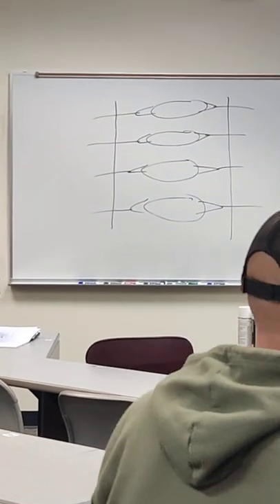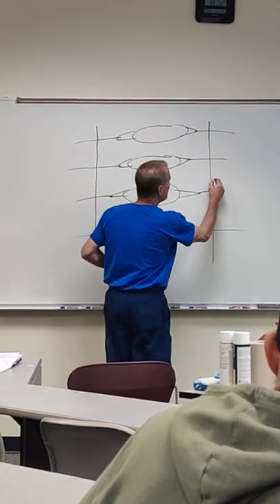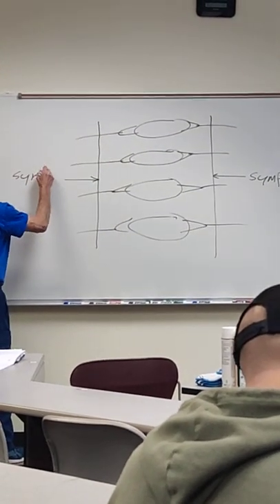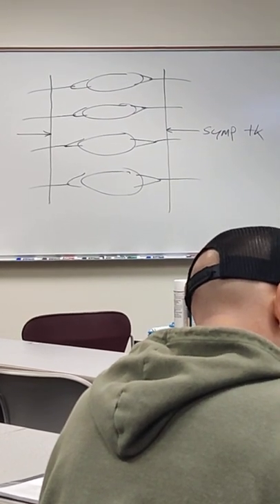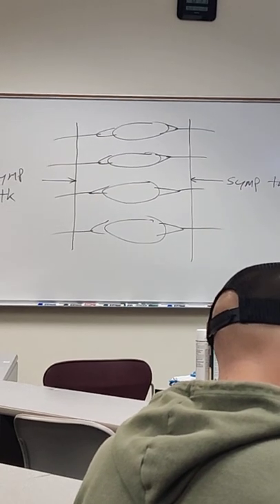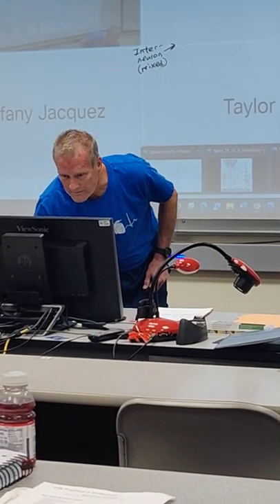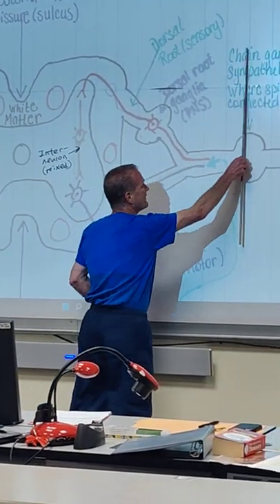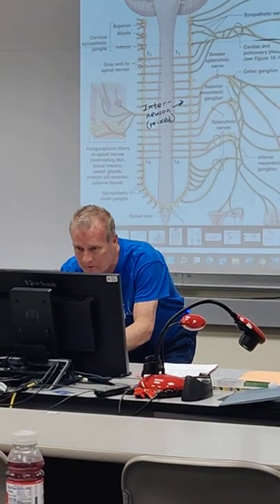The Chain Ganglia - Threlfall A&PII